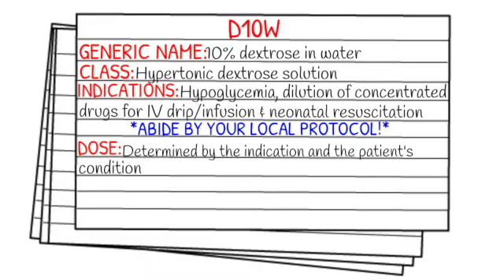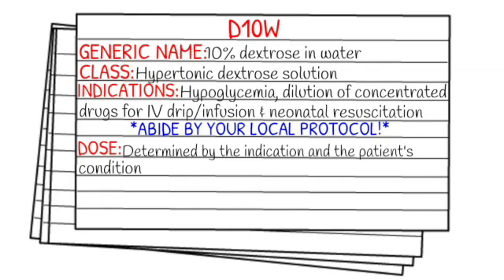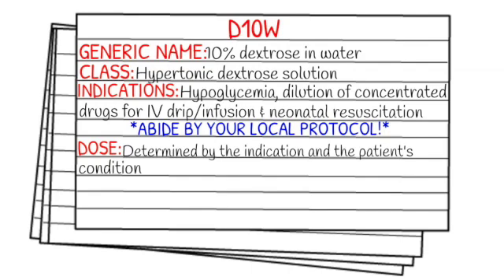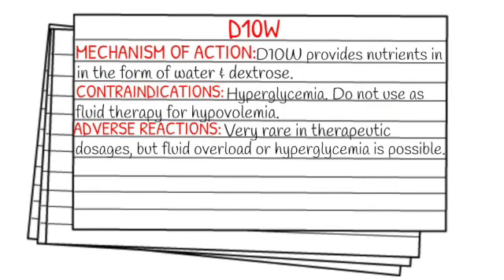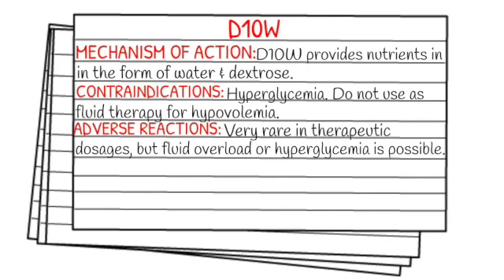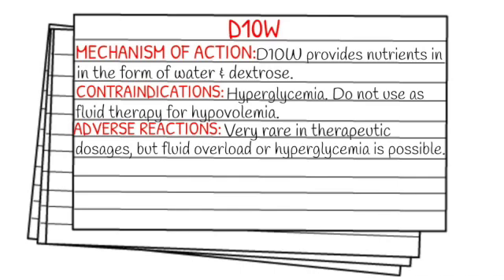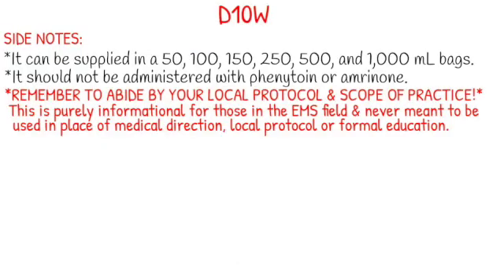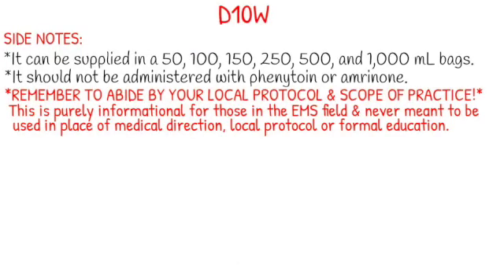EMT/Paramedic Medication Notecards || D10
Instagram.com/lightssirensaction